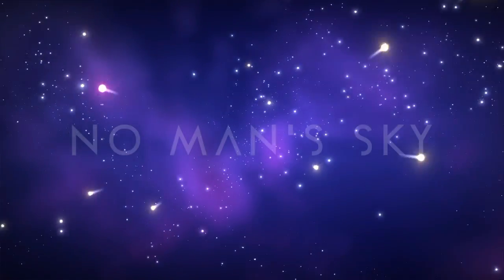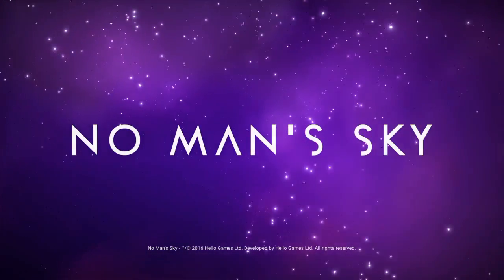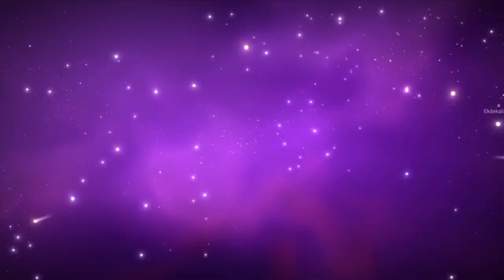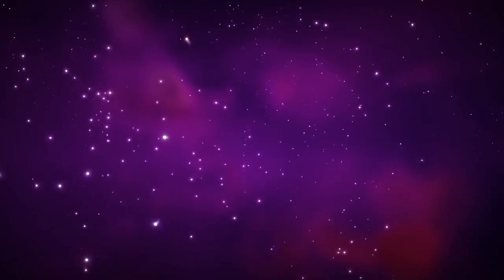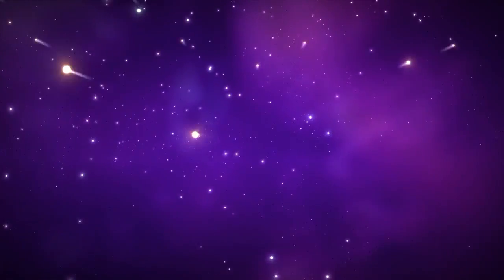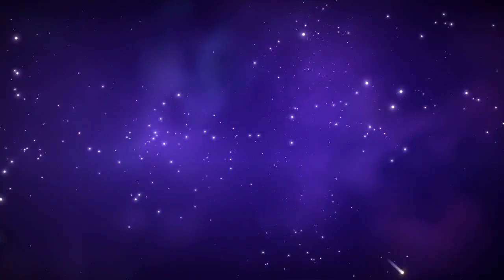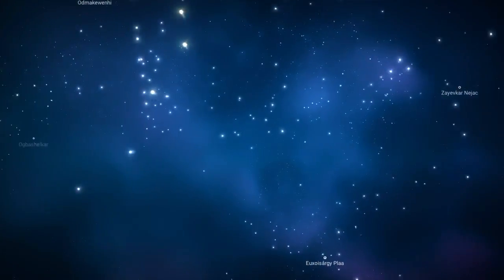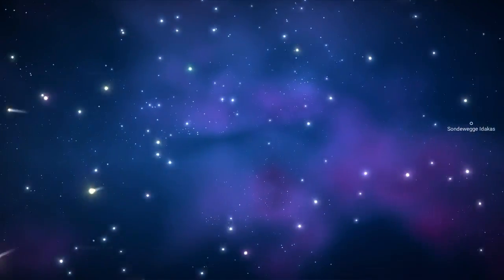No Man's Sky ~ Announcement and Schedule!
Greeting & Salutations, I am The Grim Hatter & "No Man's Sky" is whats up.